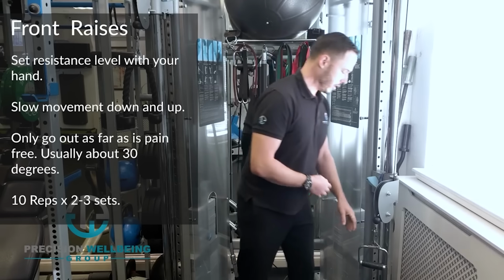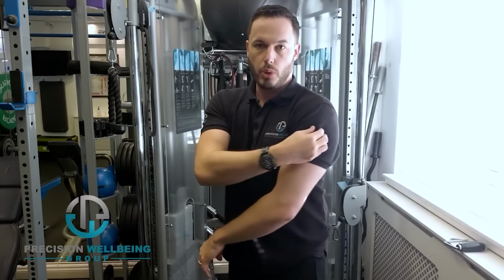Everything you NEED to eliminate SHOULDER PAIN in 72 minutes! (Compilation)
NEW! - My online shoulder pain course - SHOULDER PAIN MASTERY!

This shoulder pain compilation video gives you all the understanding, stretches AND exercises that you need to be doing (in the right order) for you to overcome your shoulder pain.

⏲ TIMESTAMPS
00:00 Understand the causes of shoulder pain and how to diagnose your shoulder pain
18:03 Start with these simple stretches when beginning your shoulder rehab
32:59 Shoulder stretches you have probably never seen before
40:13 Exercises to strengthen your shoulder (with equipment or at the gym)
57:33 Home exercises to strengthen your shoulder

Renpho Massage Gun
Medized Neck Traction
Self Massage Tool
Lacrosse Balls
Resistance Bands
Neck Harness (for neck strength)

The commissions help me grow my business and invest back into growing my YouTube channel. Please know that I only recommend products I truly believe in and not because of the commissions I may make.